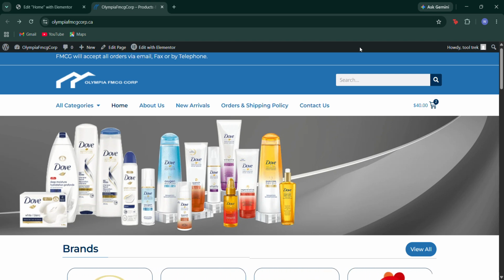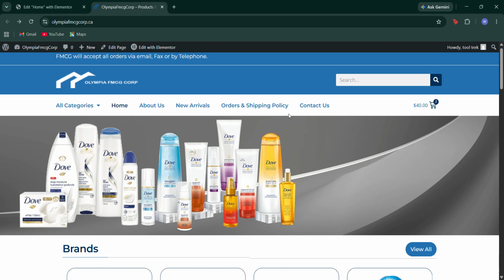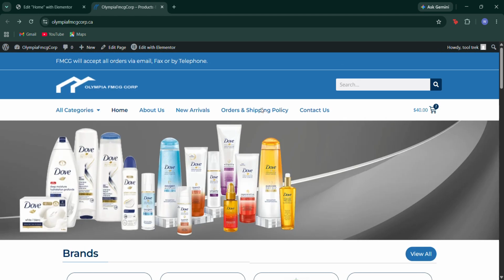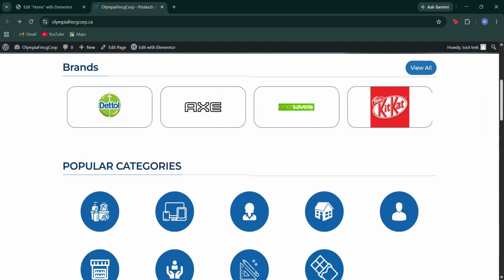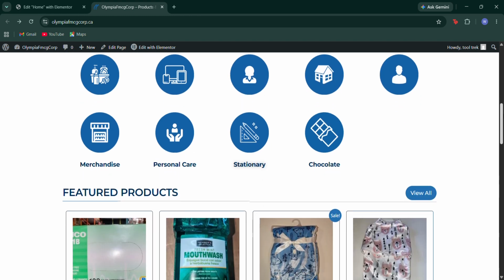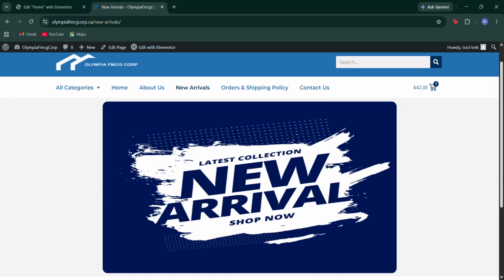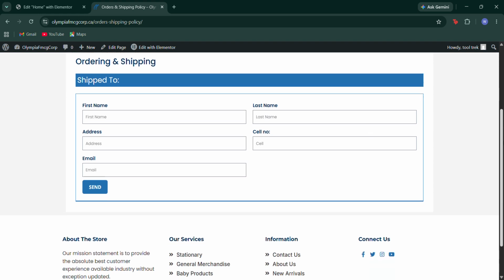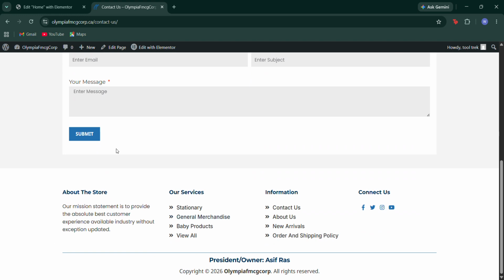How I Built a 6-Page WordPress Website with Elementor | Full Explanation | By Wardah Shahzad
Welcome to this video! In this tutorial, I explain a complete 6-page WordPress website built using Elementor. You’ll learn how each page is created and how different Elementor widgets are used to design a professional website.

In this video, you’ll learn:

Homepage design
About page
Services page
Additional website pages
Elementor containers and layout
Buttons, forms, images, and icons
Responsive design tips
Basic WordPress customization

This tutorial is perfect for beginners who want to learn Elementor and WordPress by following a real website example.